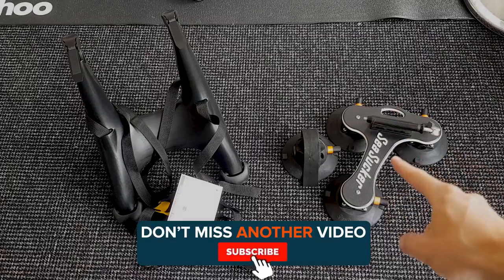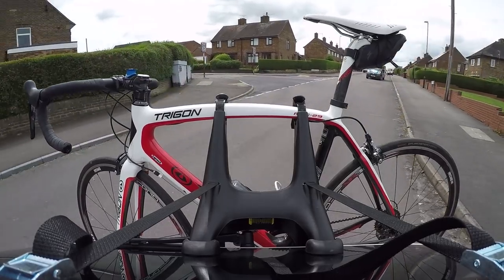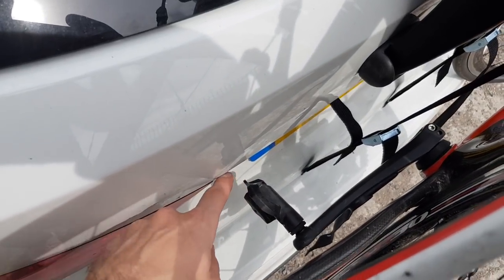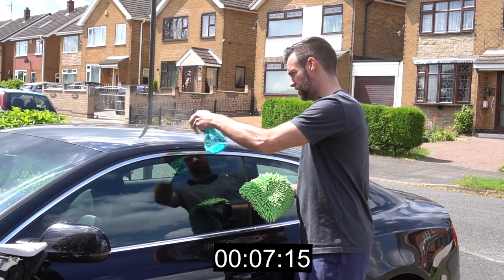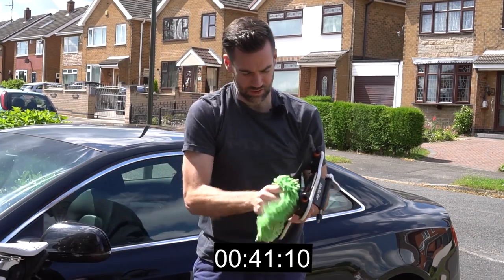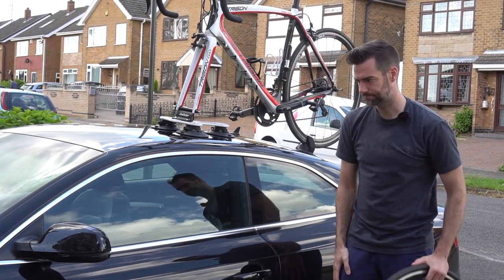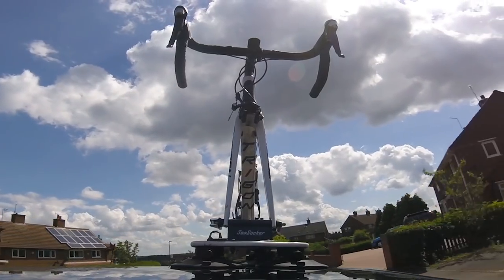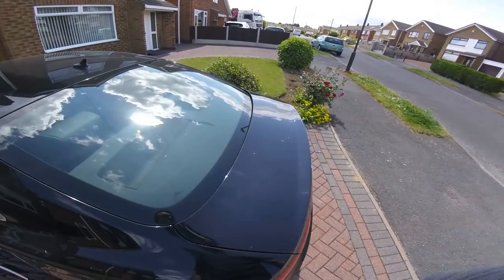Cheap Vs. Expensive - Car Bike Rack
In this video, we are testing two different bike racks. One that's a normal budget Bike Rack and also a special product called a Seasucker. Which one is better? Is it worth it paying that extra bit of your hard earned cash for a Seasucker or is it better to stick with the budget option? Find out in this video!

Looking to buy a Kickr or other Wahoo products?

Looking for coaching? James McCallum provides one of the best services out there. tell him pritch sent you!